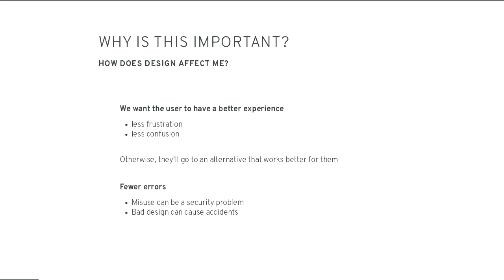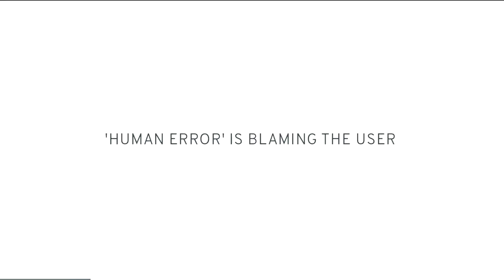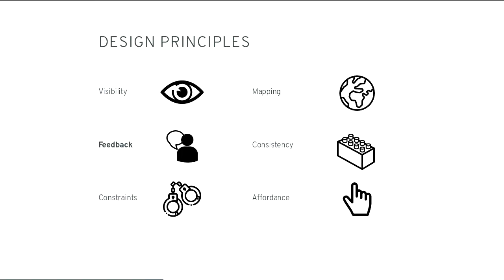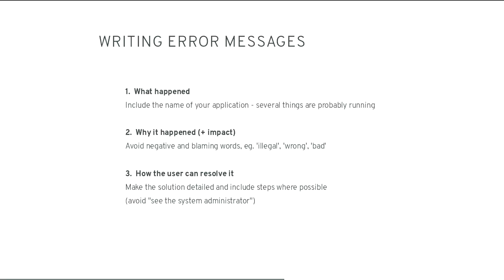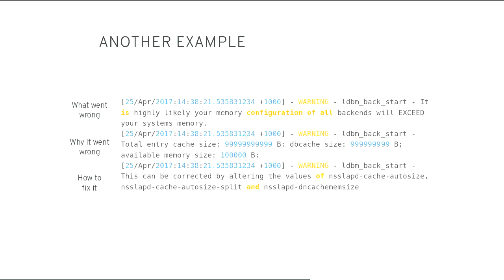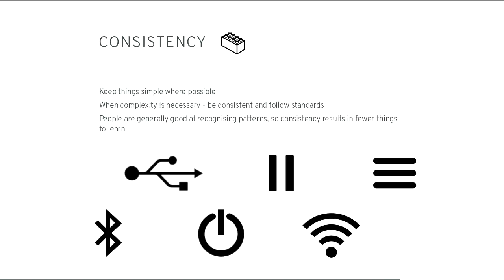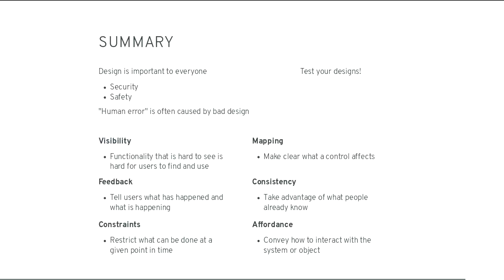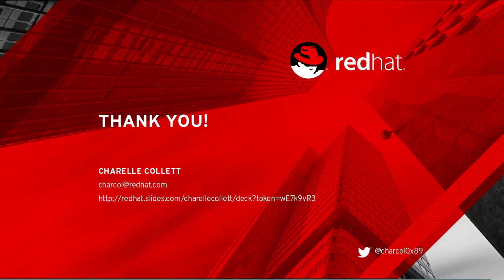The Importance of Design: maybe the users aren't wrong?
Charelle Collett